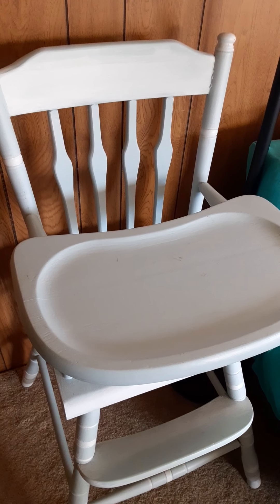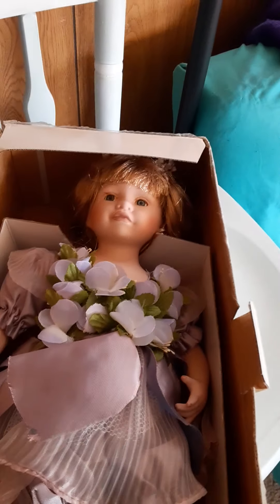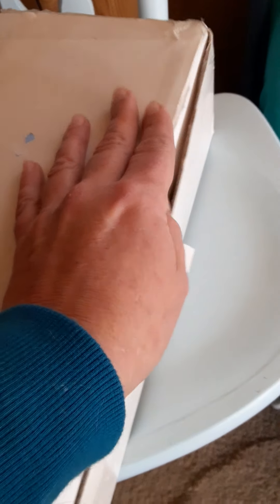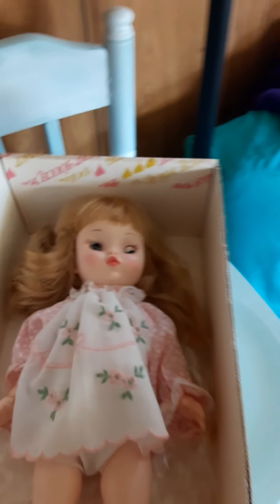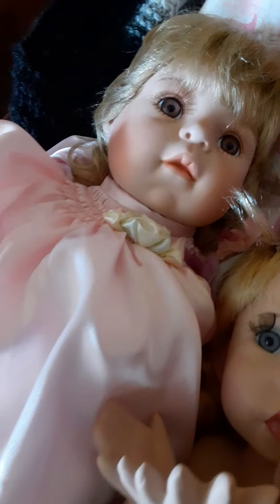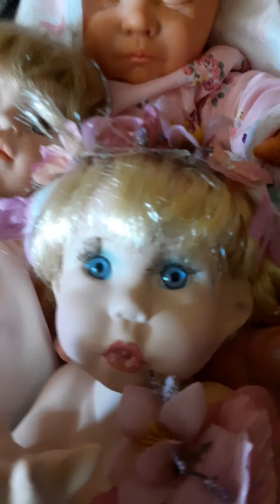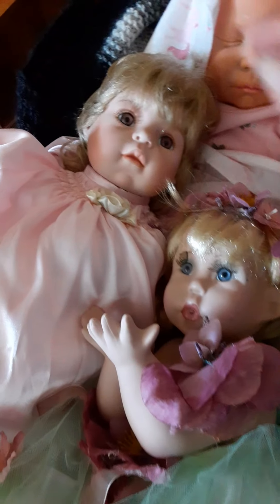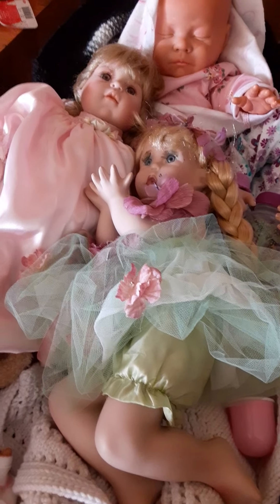Goodwill finds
A high chair and some dolls I found at Goodwill.